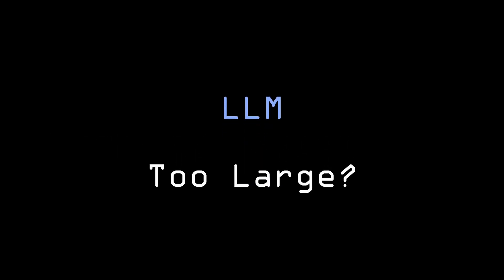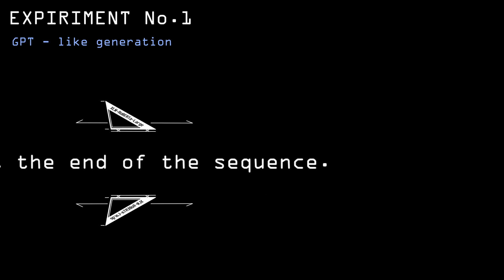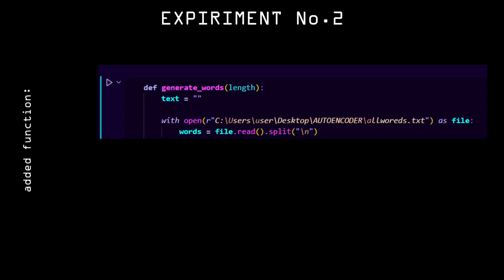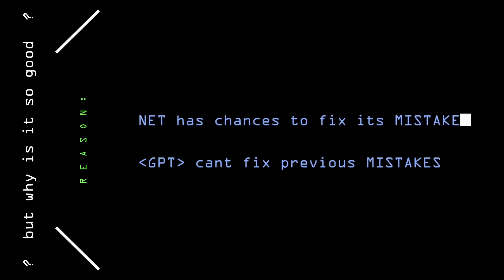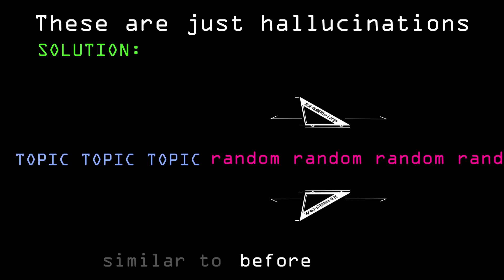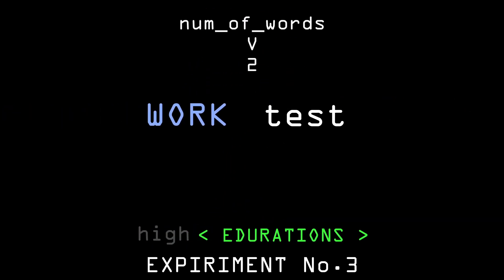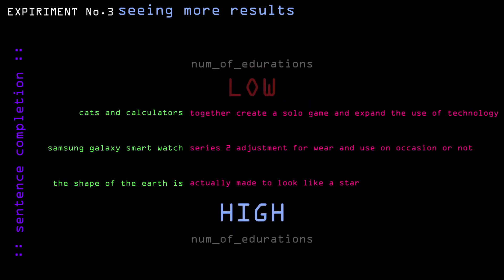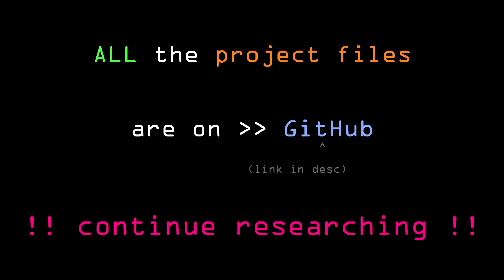BERT is generating text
this is a demo of a new way to generate text I created.
it uses BERT-like unmaskers to generate pretty convincing text!

The main advantage of this method is that the network can go over the text multiple times, fixing its previous mistakes.

the music used:
Tagavaka - Extrapolate

the project is fully open source, so you can use, modify, and continue researching it :D